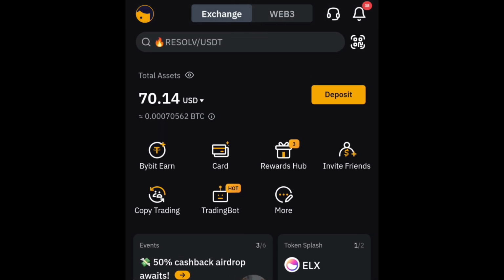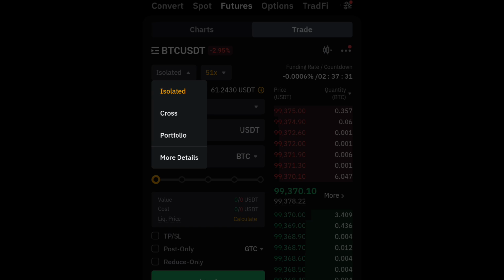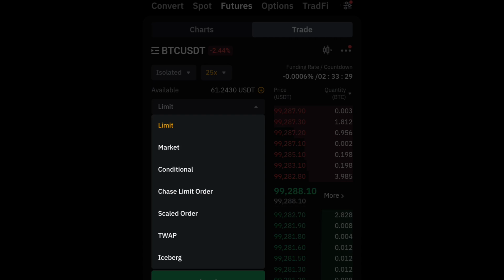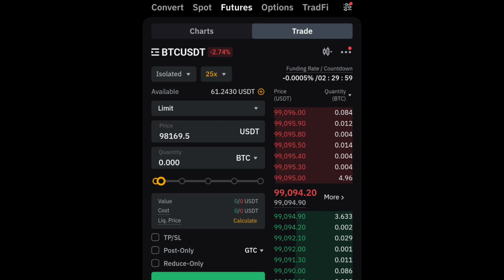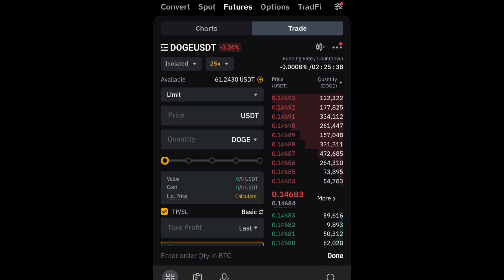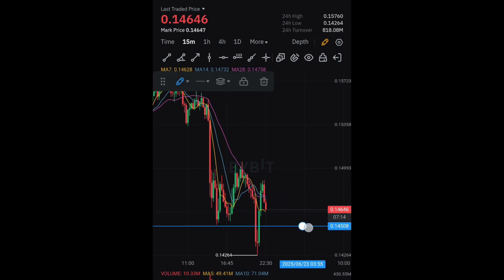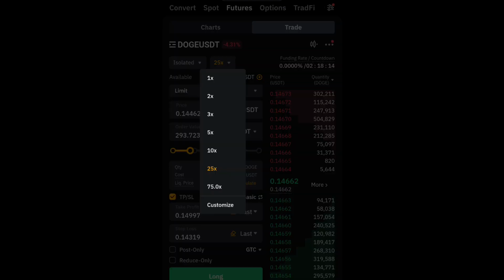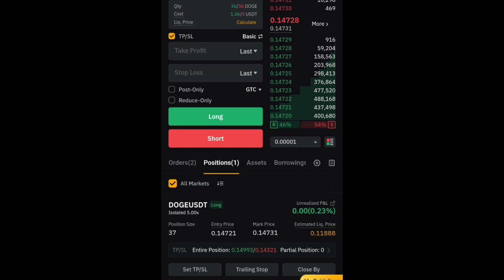How To trade Bybit Derivatives-Future trading made for beginner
How To Do Bybit Derivatives made for beginners

Master Bybit derivatives trading in no time! Learn the secrets to dominating the Bybit derivatives market with our expert guide. Discover the best strategies, tools, and techniques to maximize your profits and minimize your losses. Whether you're a beginner or an experienced trader, this video will give you the edge you need to succeed in the world of Bybit derivatives. Watch now and start trading like a pro!